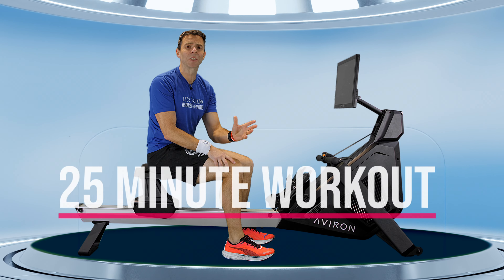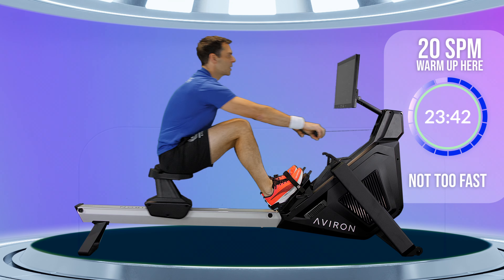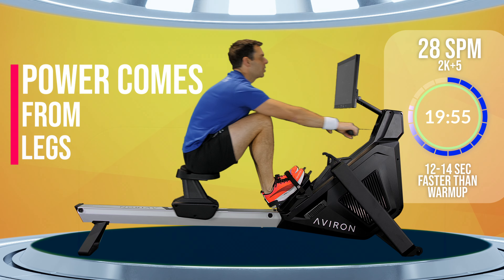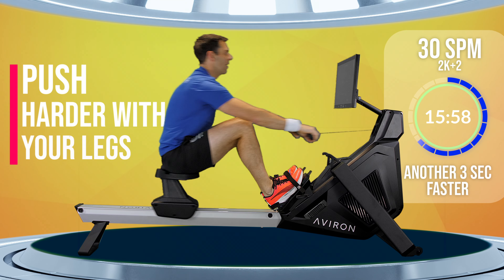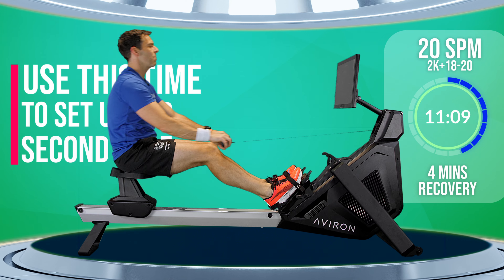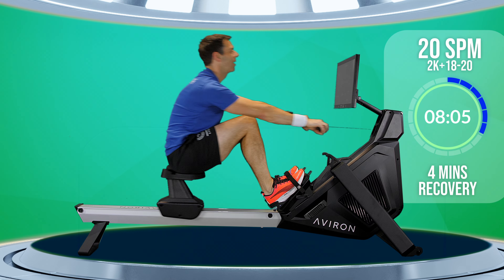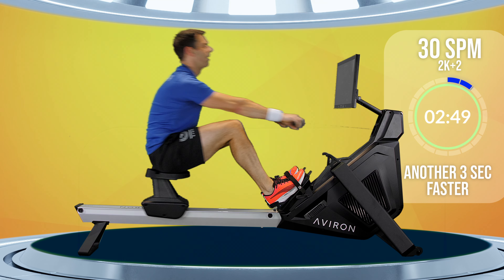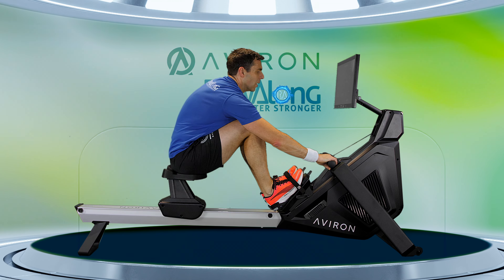Lunchtime RowAlong - 25 minutes of High and Low Intensity Rowing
Row fast for 3, then take an active rest, then go faster for 2, rest, and yes, go faster still for 1.  Then do it all over again!   You don't have to row this at lunch! Join me any time you have 20 minutes free for a rowing workout.

🌟 25 Minute Lunchtime Row - 3/2/1 x 2 🌟

▶ WARM UP -   5 Minutes - Straight into the main workout:
▶ WORKOUT -  20 Minutes as:

⁎  3 Minutes - 28spm / 2K+5 pace  - Then 1 minute active rest (20spm / 2K+20 ish)
⁎  2 Minutes - 30spm / 2K+2 pace - Then rest as above.
⁎  1 Minute   - 32spm / 2K Pace or faster  -  Then 4 minutes active rest
⁎⁎⁎⁎⁎⁎REPEAT!  (BUT NOT THE FINAL 4 MINUTE REST)⁎⁎⁎⁎⁎

🚣‍♀️You'll have noticed that I'm not doing this on a Concept2.  But that's ok - the machine may be different, but the workout design is exactly the same.  Row with me to keep stroke rate and then listen to me, or watch the graphics to know what intensity to row at.  🚣‍♂️

‼ 2K Pace Info ‼
If you don't know what a 2K pace is, here's what to do.

1) Row a 2000m time trial as fast as you can (as long as you're healthy enough to do so)
2) Divide the final time by 4 to give your average time to row 500m.  That's your 2K pace.
3) So if you rowed 2000m in 8:24 - your 2K training pace is 2:06
4) Add or subtract from that pace as guided.   2K+18 means you go 18 seconds slower (2:24 in this example) or 2K-5 means you'll go 5 seconds faster (2:19 pace in this example)

CHAT WITH ME and get Technique Advice